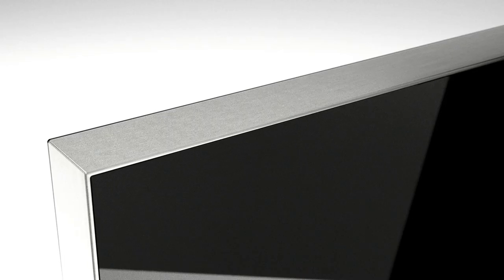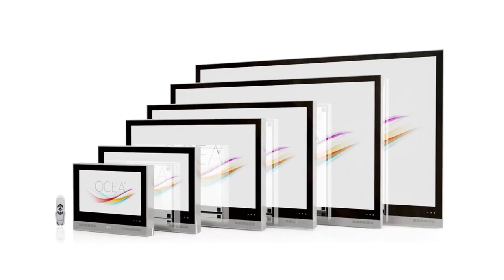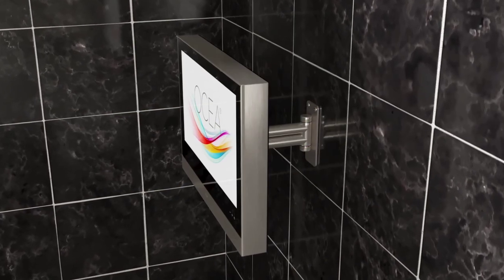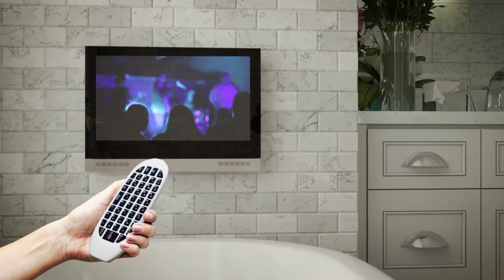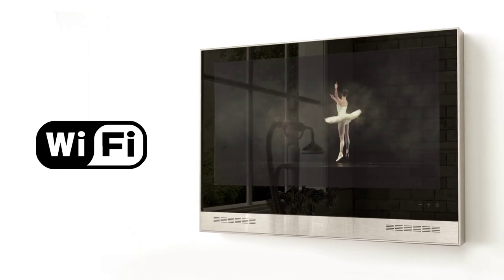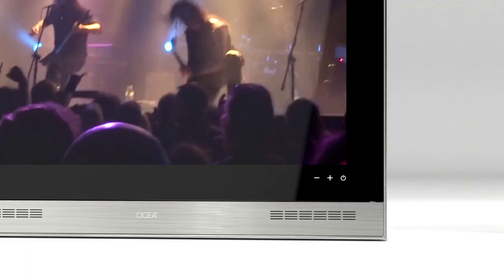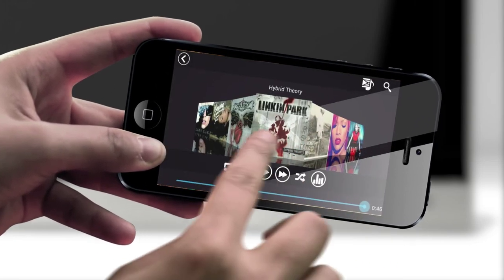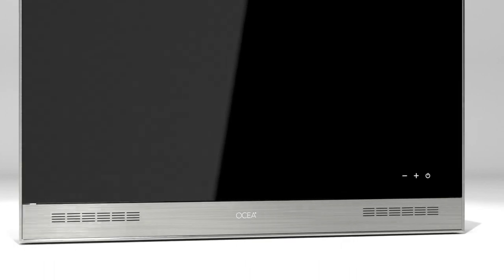Ocea Touchscreen Bathroom TV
Give yourself a well-deserved break and enjoy your bath time with OCEA Bathroom TV.

OCEA Bathroom TV is a product of Evervue USA Inc., a world leader in redefining the realm of Bathroom TVs, Mirror TVs, Kitchen TVs, Outdoor TVs and, Smart Mirrors since 2001. With subsidiaries worldwide, Evervue products are installed in many houses and hotels and continue to delight guests with its unique hospitality solutions.